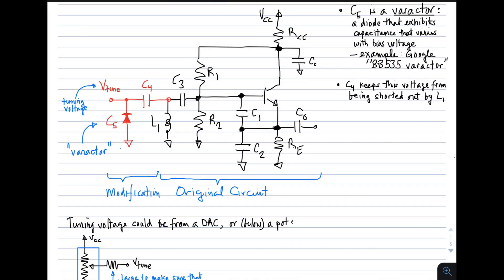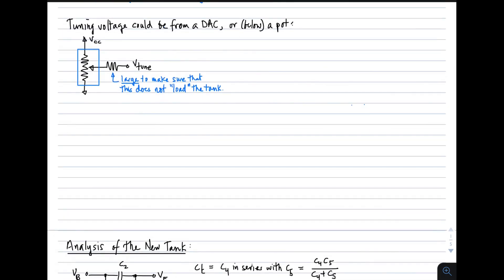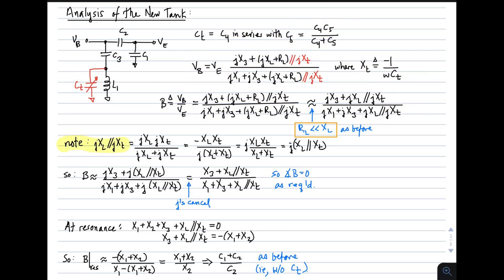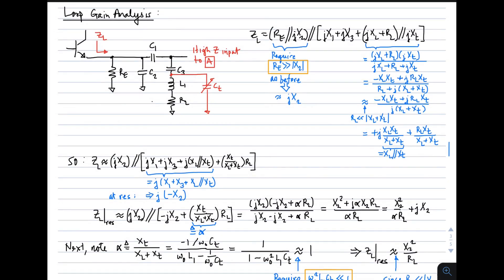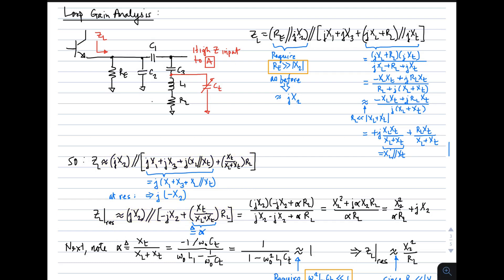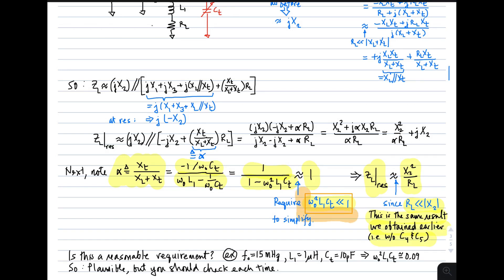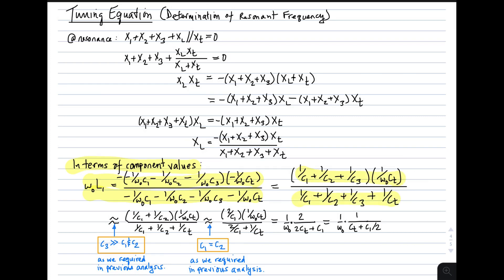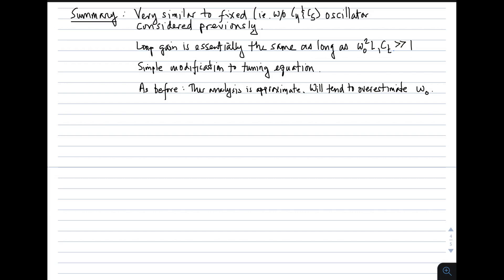#97: Analysis & Design of a Typical Voltage Controlled Oscillator